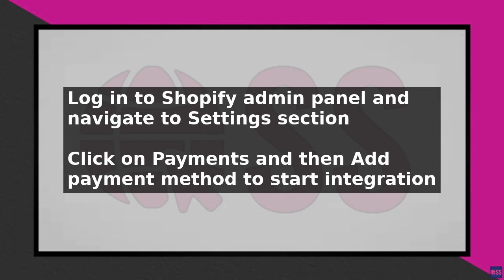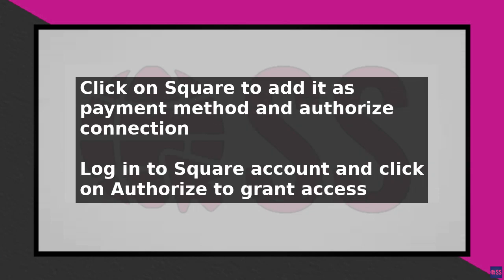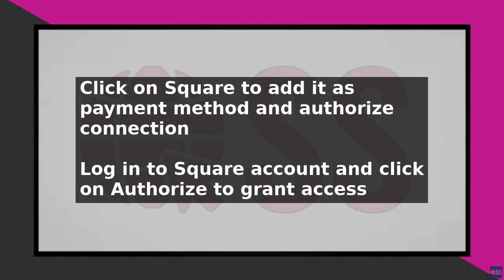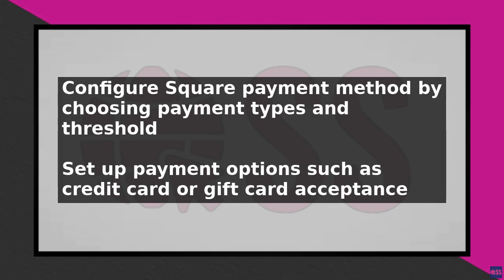How To Integrate Square Payments With Shopify (2025)